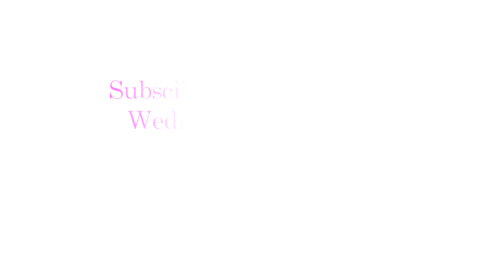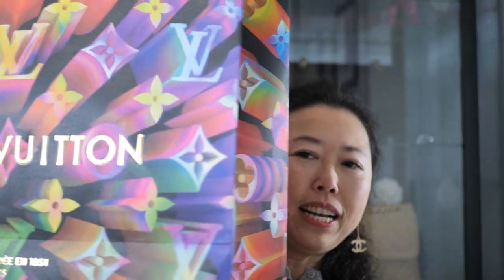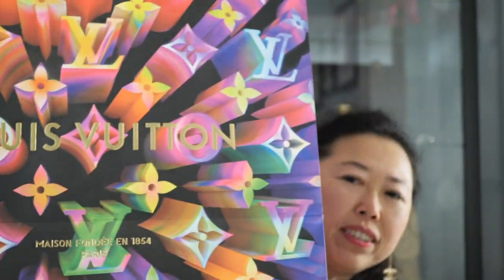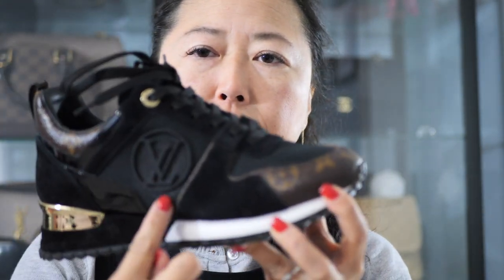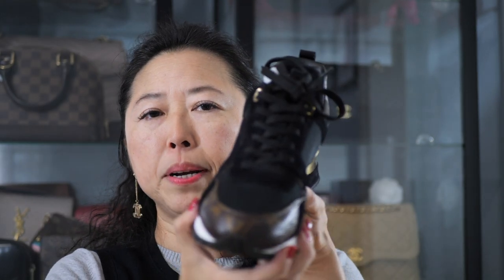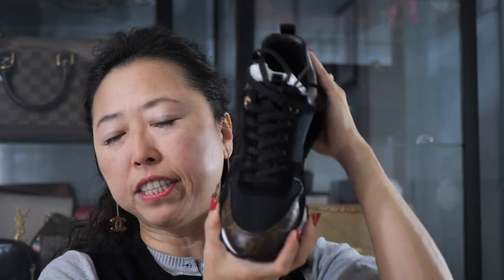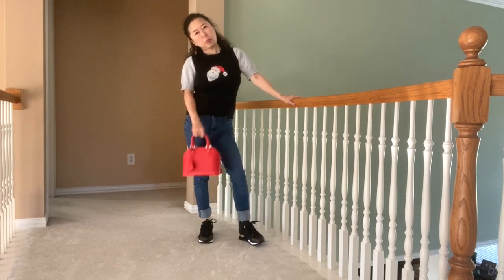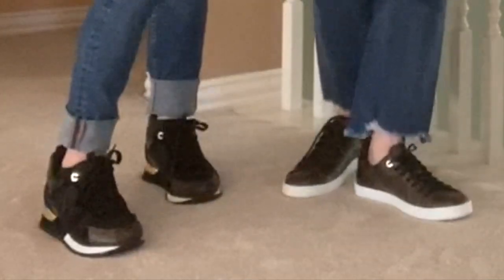LOUIS VUITTON RUN AWAY SNEAKERS UNBOXING | FIRST IMPRESSION